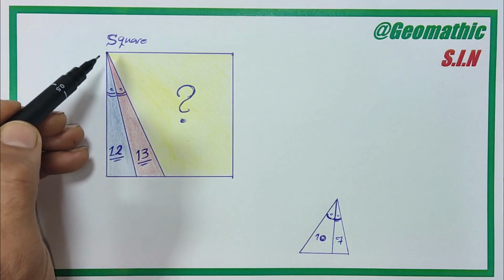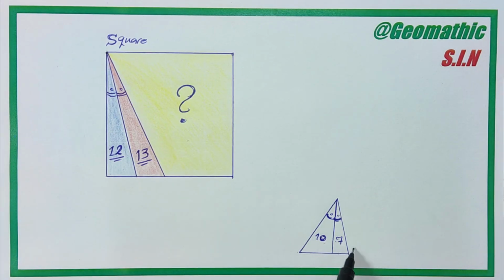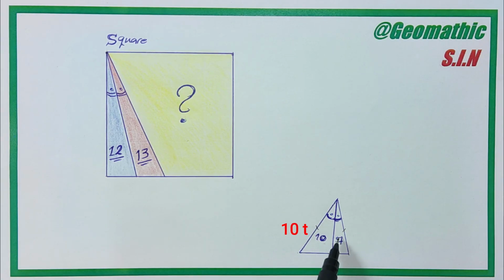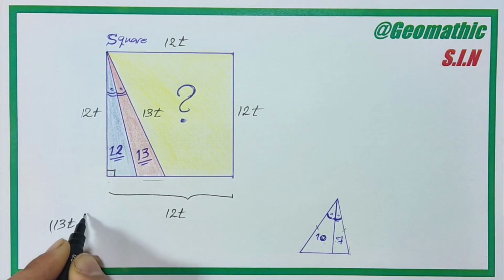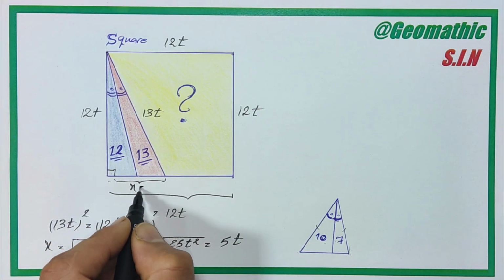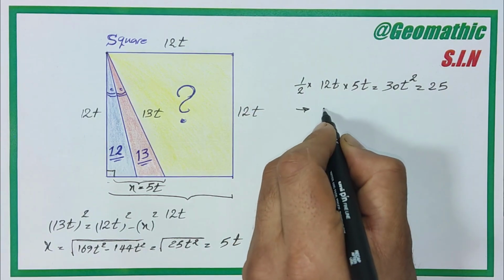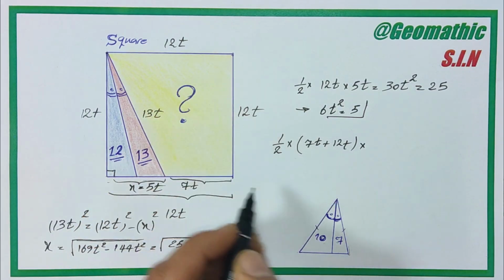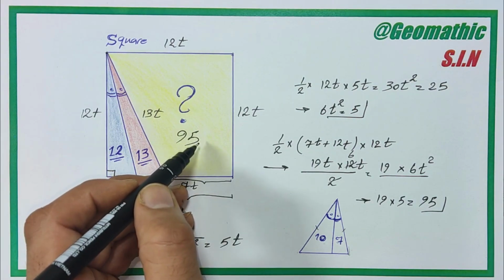95% Don't know This Key Geometry Rule | Golden Theorem!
Important! Solve this nice and practical geometry problem just by a golden rule!